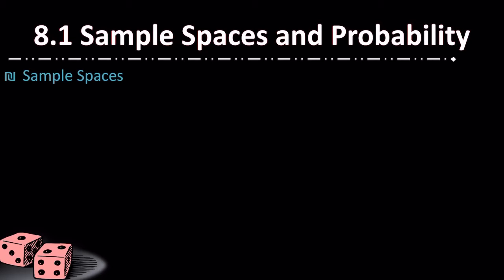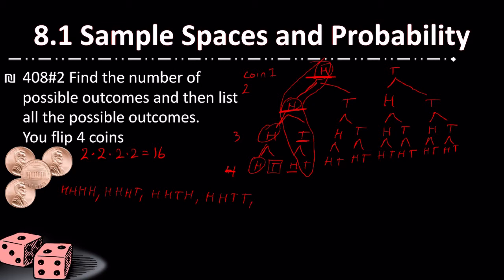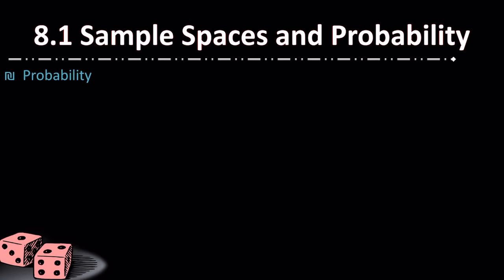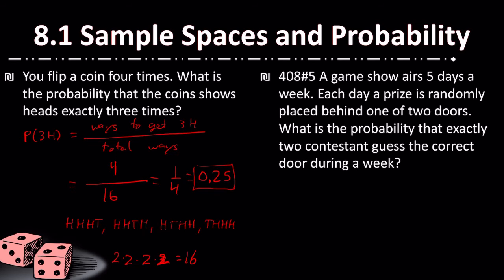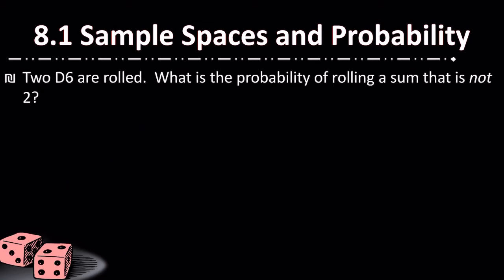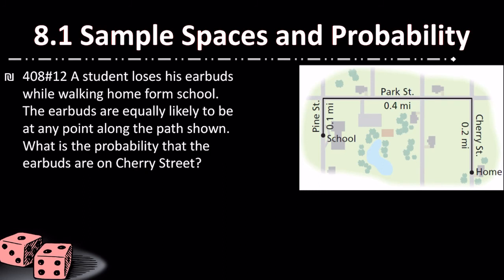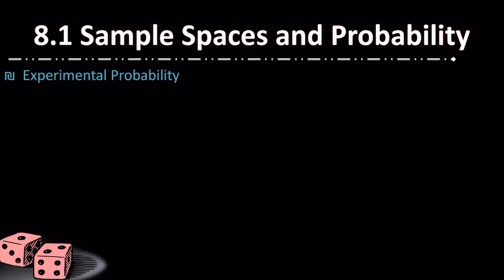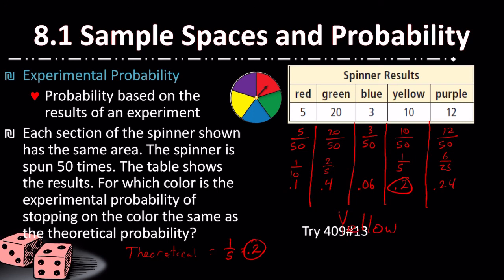Algebra 2 08.1 Sample Spaces and Probability